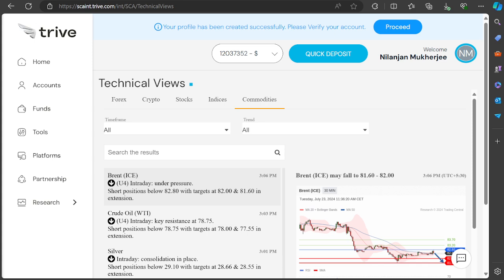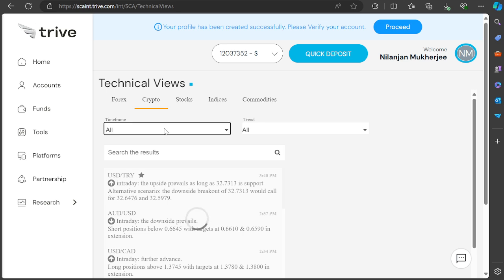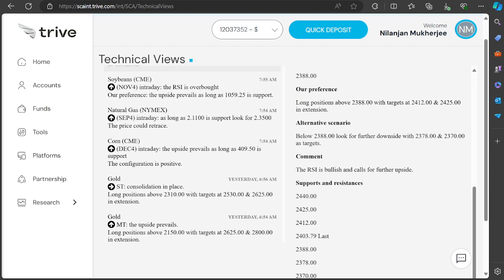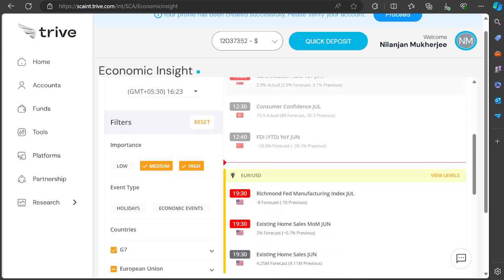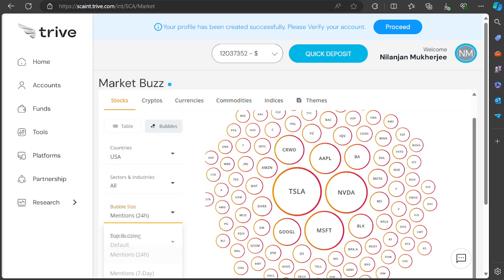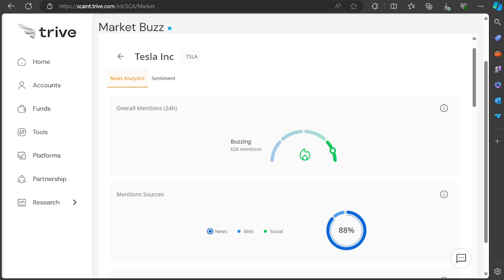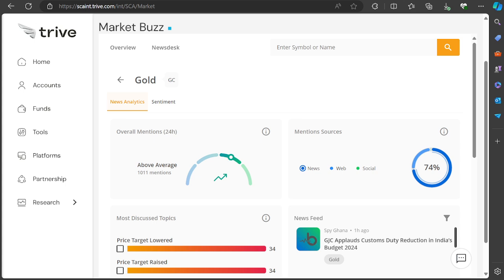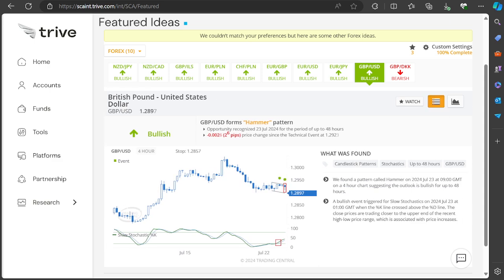Unleash Your Trading Potential with Trading Central!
Learn to identify key indicators, spot potential buy and sell signals, and make informed trading decisions.

We'll walk you through the platform, share expert tips, and help you navigate the market with confidence. Don't miss out on this opportunity to elevate your trading game!